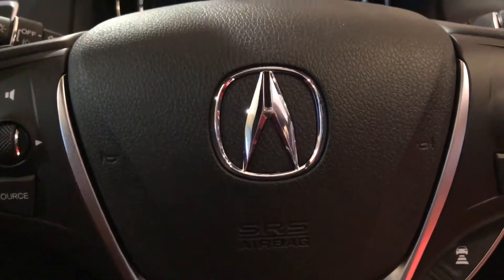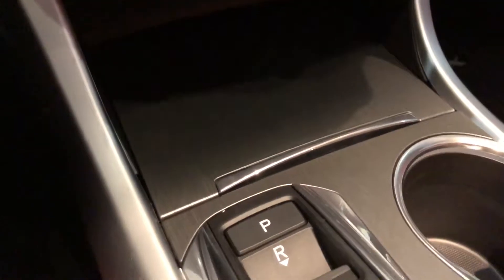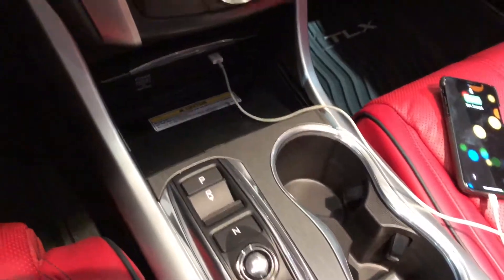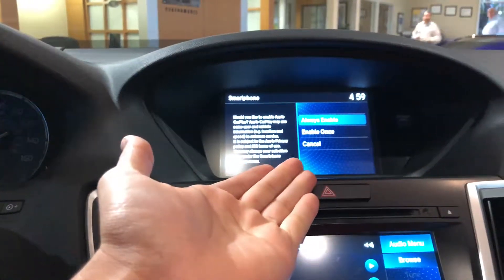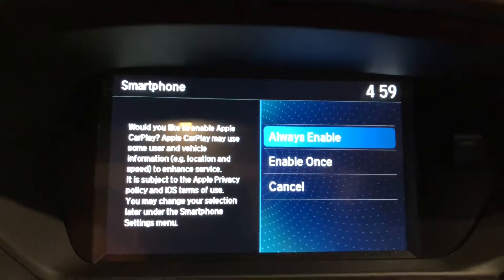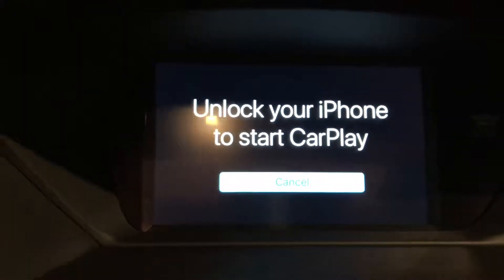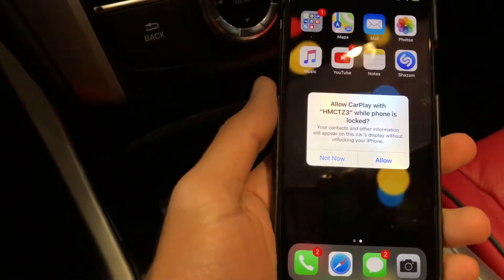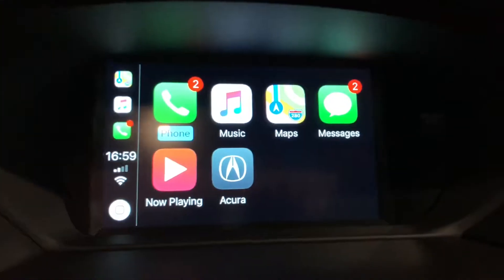Activiating Apple CarPlay or Google AndriodAuto